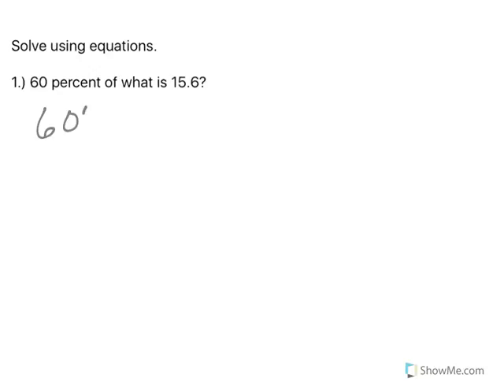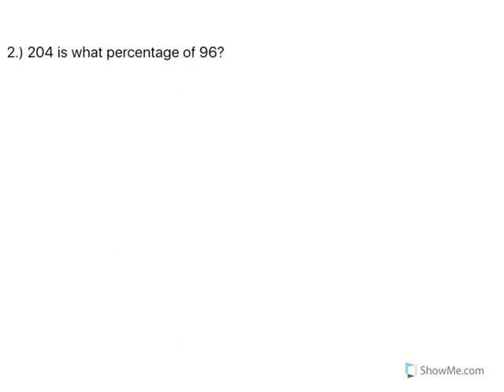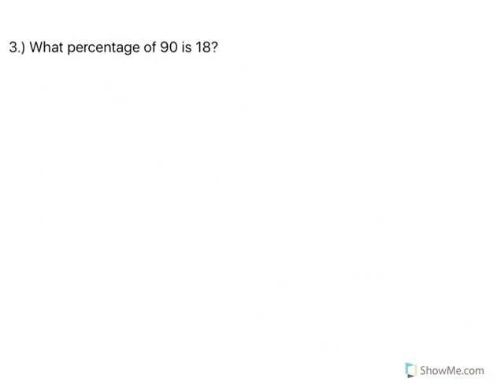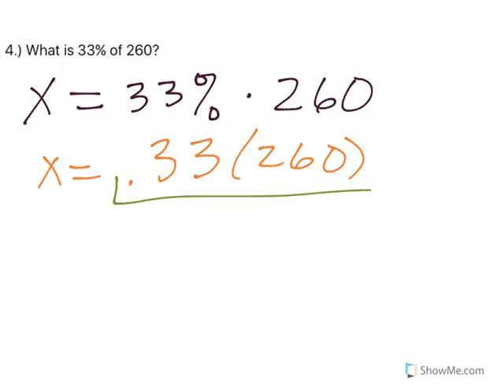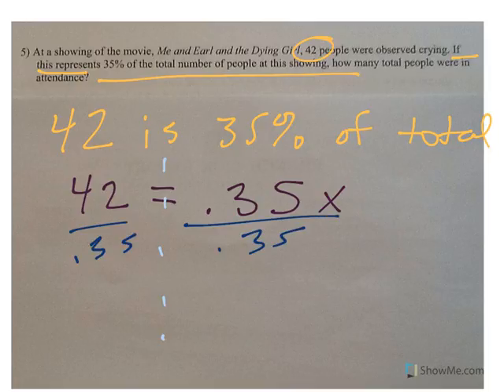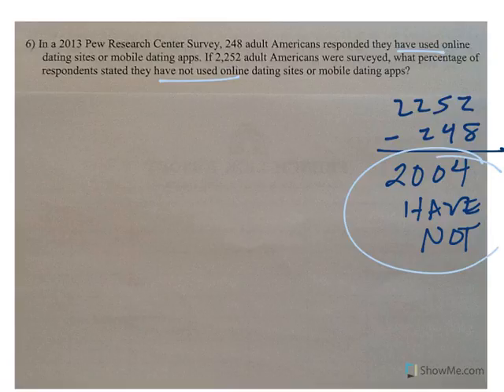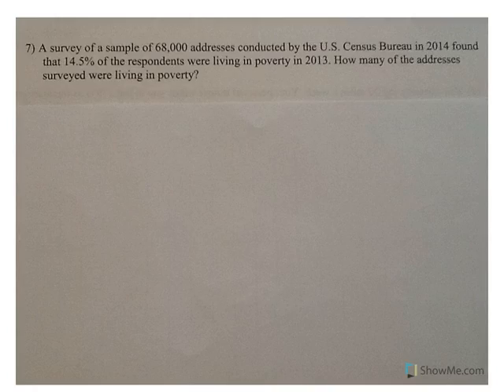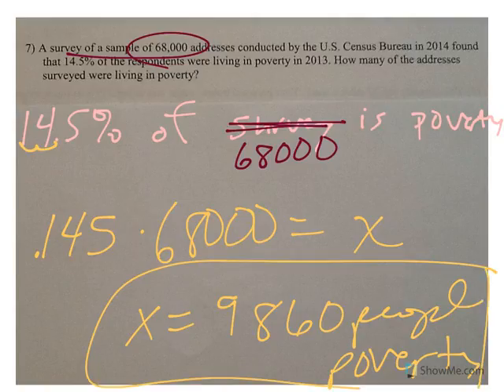Solving Percent Problems with Equations (080)